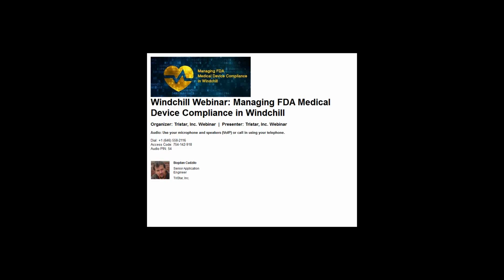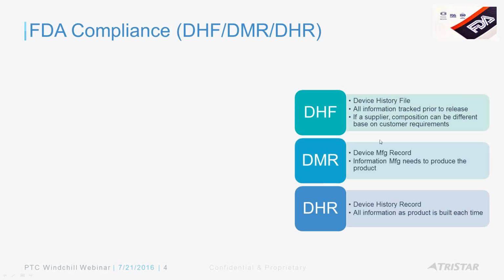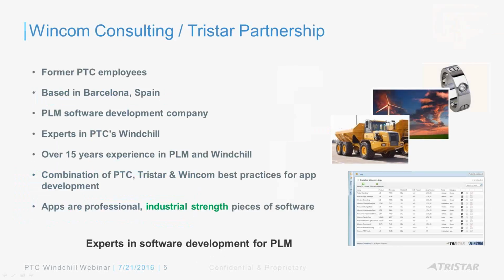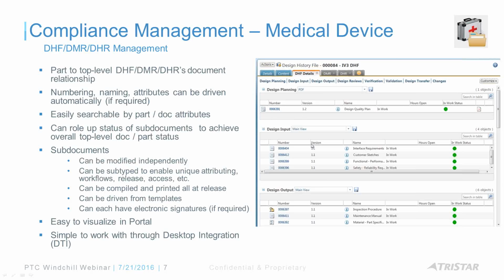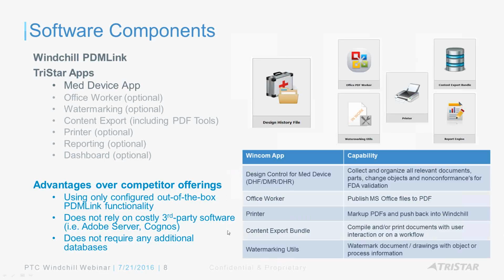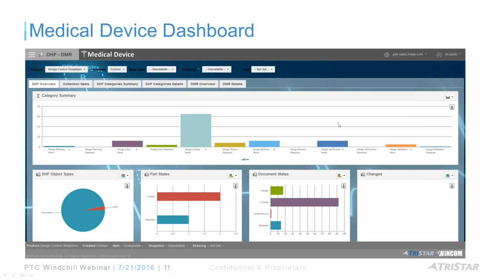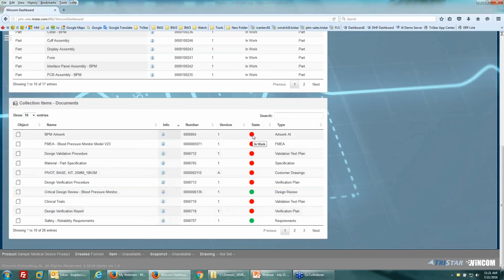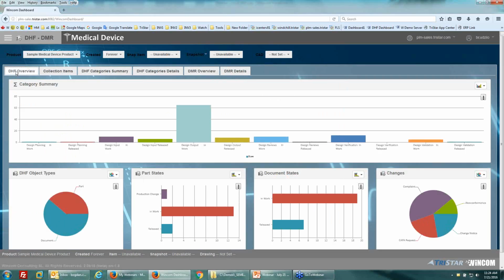Use PTC Windchill to Manage FDA Medical Device Compliance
Bogdan Cudzilo, Senior Application Engineer at TriStar, will show how PTC Windchill can help you manage FDA compliance throughout the product development process.

Learn how to manage FDA medical device compliance in Windchill and learn about the following:
• Medical device manufacturers have an arduous process of managing all the relevant data (documents, BOM’s, drawings, ECN’s, etc.) of the DHF, DMR, DHR to ensure passing audits by the FDA
• See how Tristar is taking a new approach not only to report on this data, but to dynamically collect, manage and give Dashboard status throughout the product development process

Topics Include:
3:33 – Agenda
3:45 – Challenges of Managing Compliance
5:20 – FDA Compliance (DHF/DMR/DHR)
8:12 – Wincom Consulting
9:23 – Compliance Management – Medical Device
12:34 – Software Components
15:08 – Office PDF Worker App
16:05 – Printer App
17:28 – Medical Device Dashboard